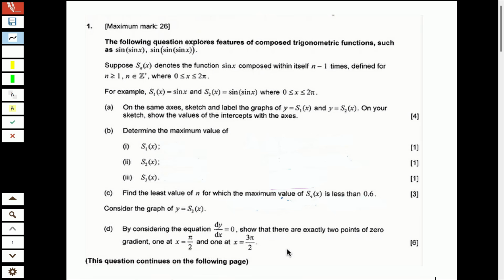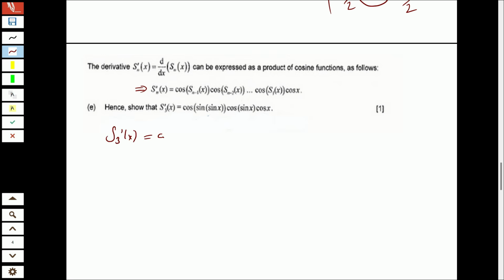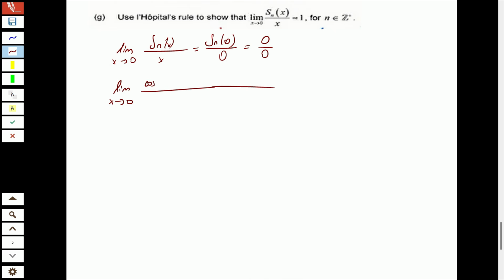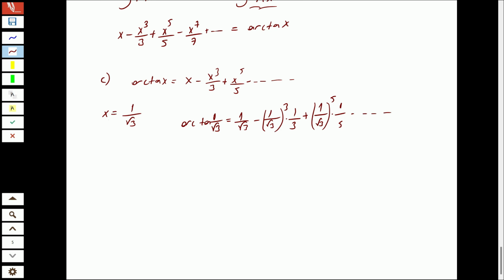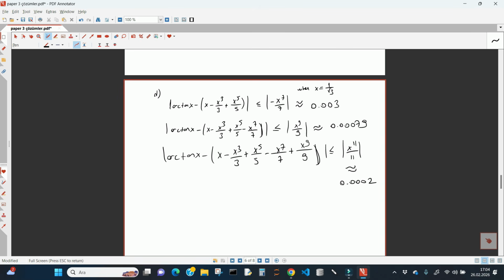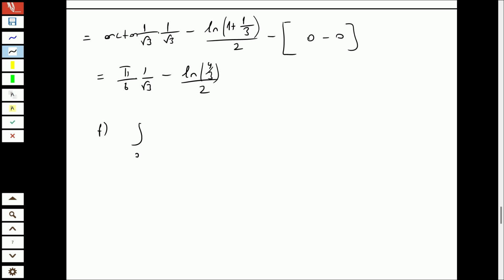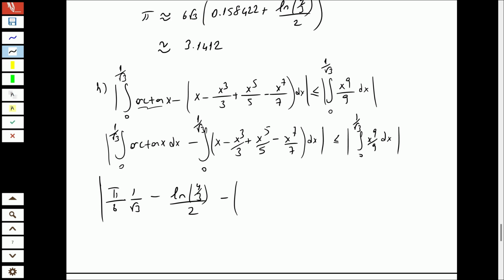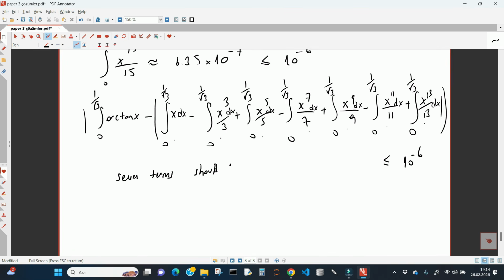IB Math AA HL – November 2025 Paper 3 Explained Step by Step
This video provides complete, structured solutions to IB Mathematics AA HL Paper 3 from the November 2025 examination session.

Paper 3 requires deeper understanding, interpretation of unfamiliar contexts, and clear mathematical communication. In this video, each question is solved with a focus on:
• logical reasoning
• clear mathematical structure
• exam-appropriate explanations

Tip: Stop the video before each solution and attempt the question yourself.